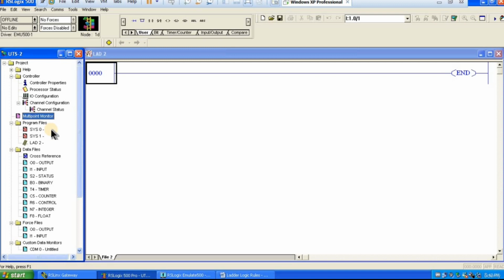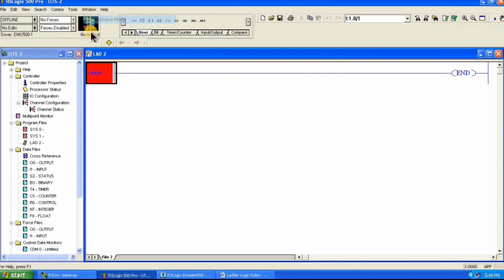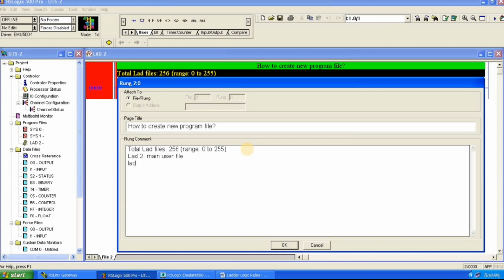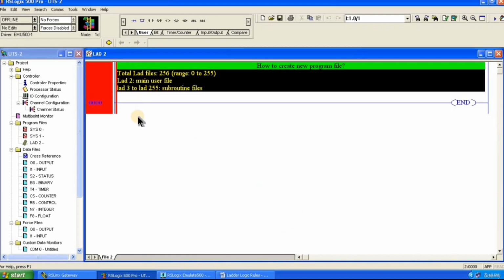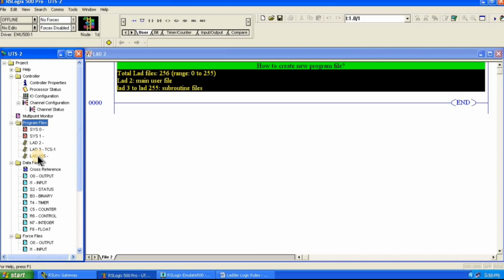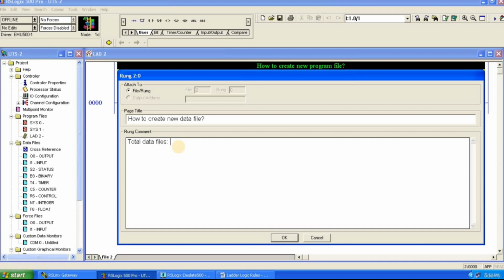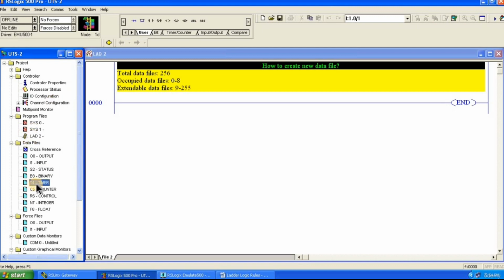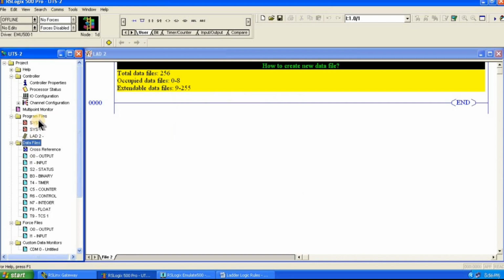002 How to create new program files and data files